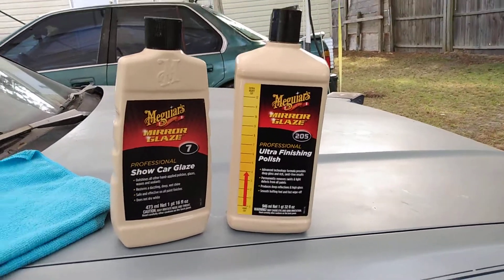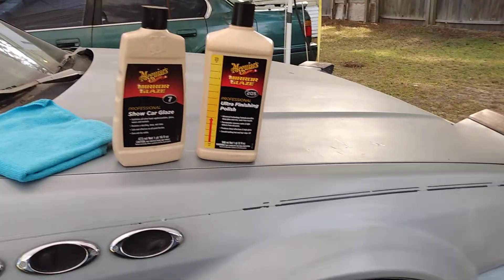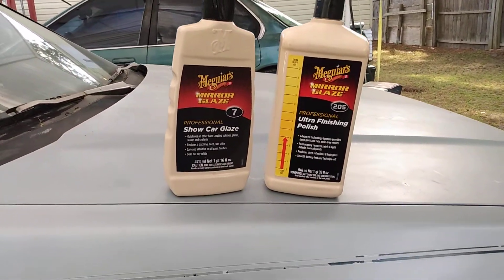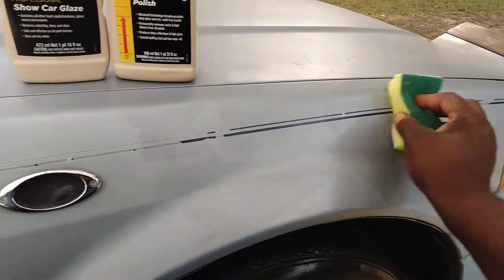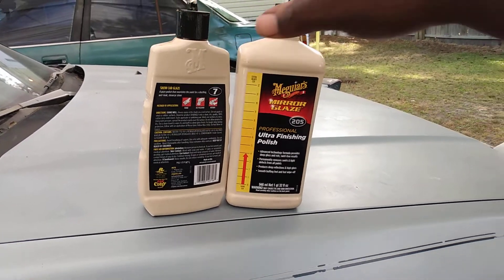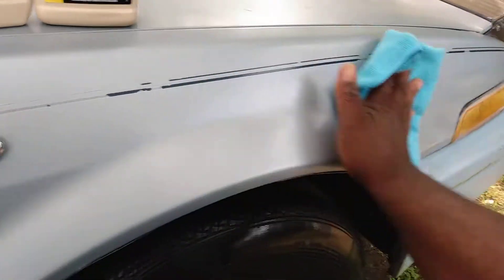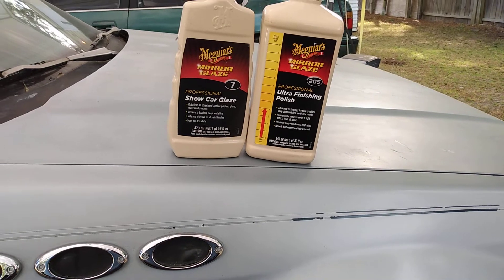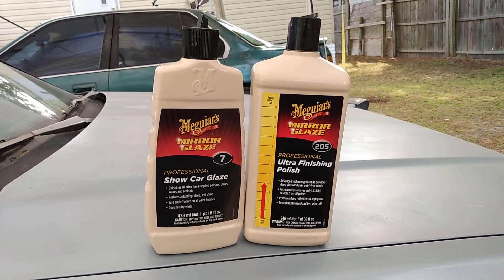meguiar's m 205 ultra polishing wax combo with meguiar's show car glaze 😲